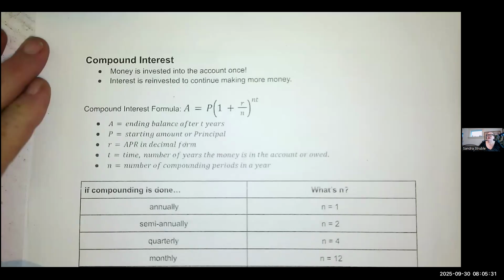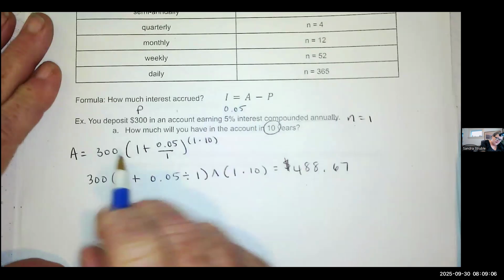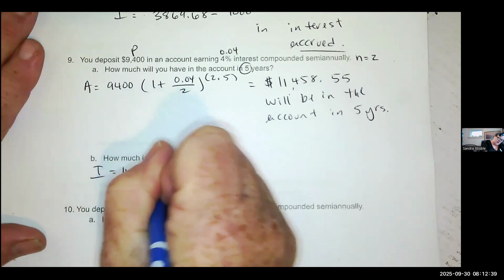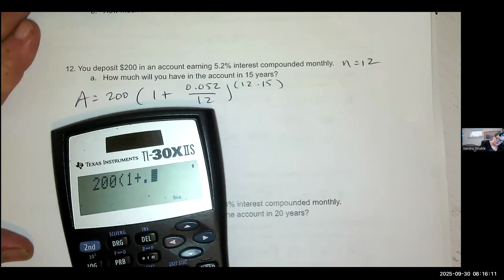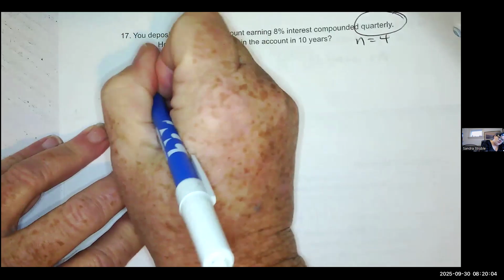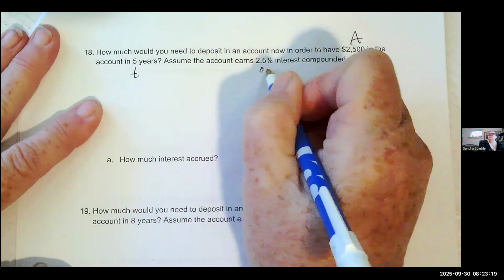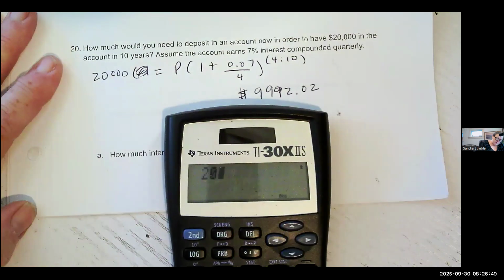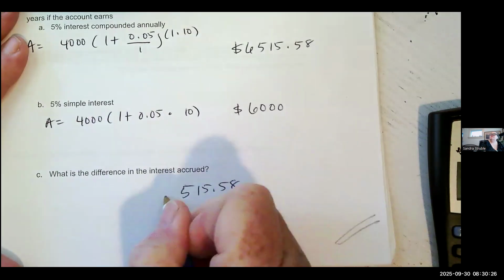Lecture Video Compound Interest